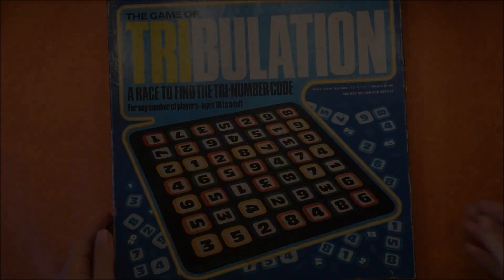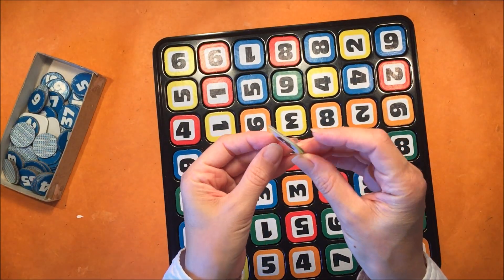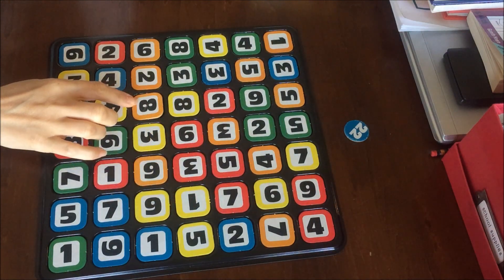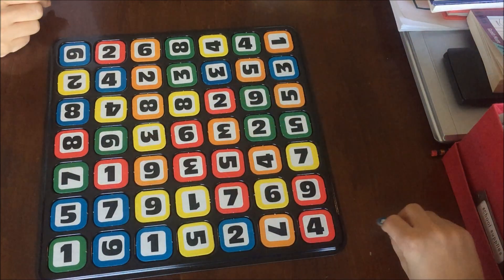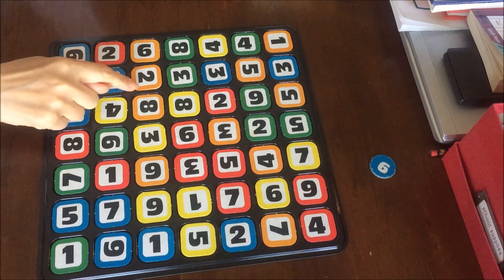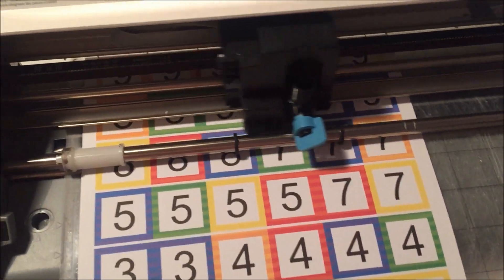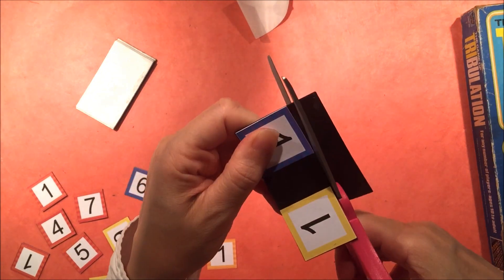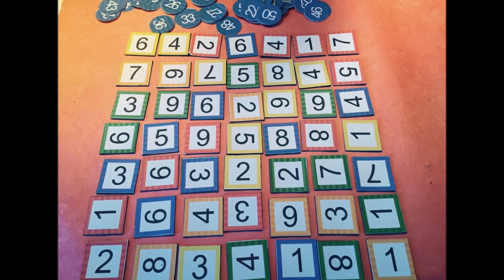How to Make & Play Math Games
Tribulation is a math game from the 1980's and though you may not be able to find it anymore, I can show you how to make one of your own.

To make this game you'll need to make 49 tiles with the numbers 1-9 on them (the 6 & the 9 are interchangeable). They are about 1.5" square.  You'll need
Five 1's
Six 2's
Six 3's
Six 4's
Six 5's
Ten 6's/9's
Five 7's
Five 8's

You'll need 50 round tiles with the number 1-50 on them. They measure about 1" in diameter.

Have fun!